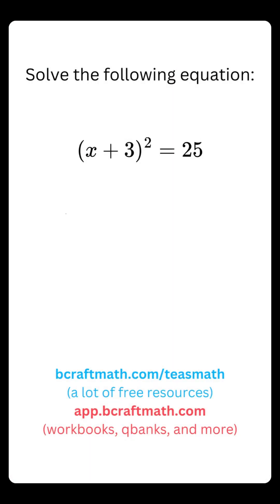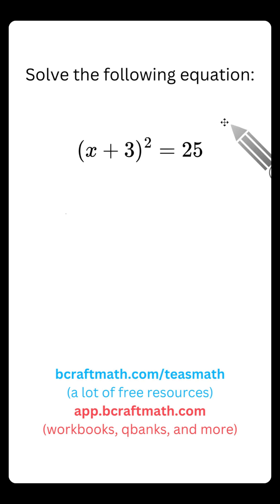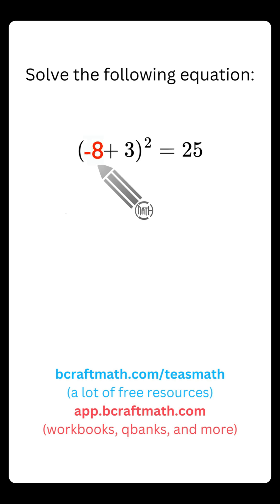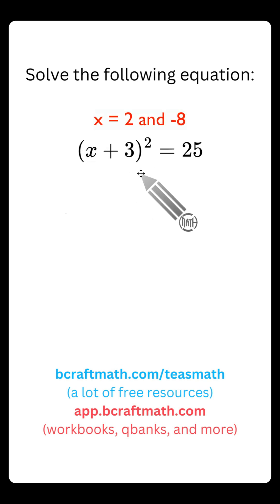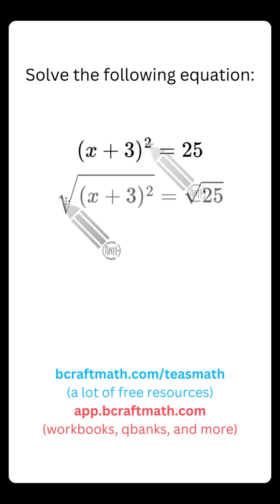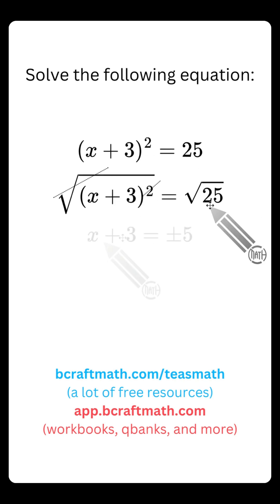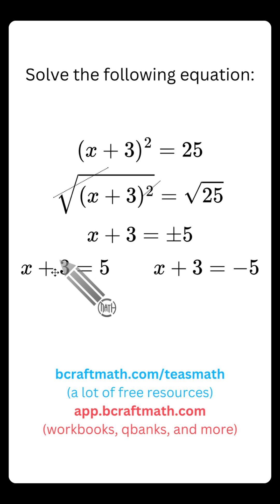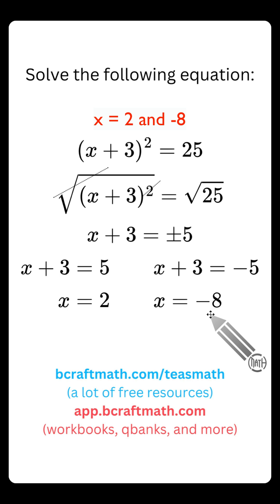How To Solve Quadratic Equations Using Square Root Method - Basic Example